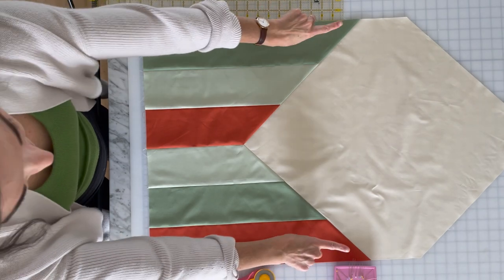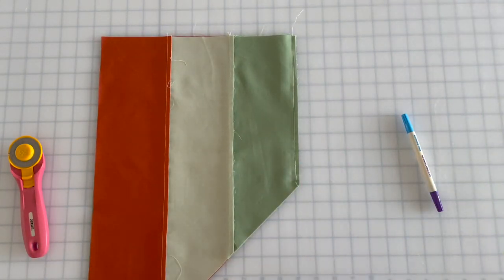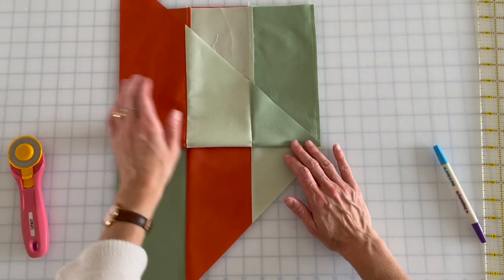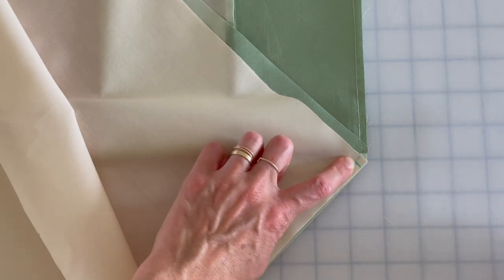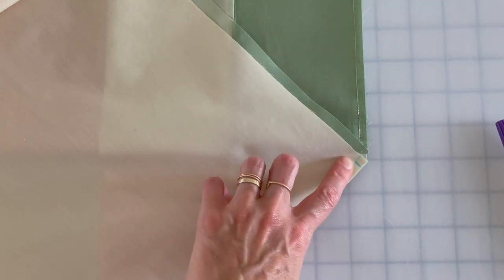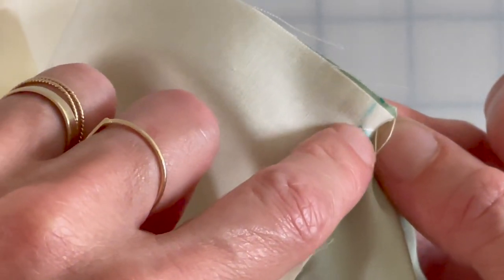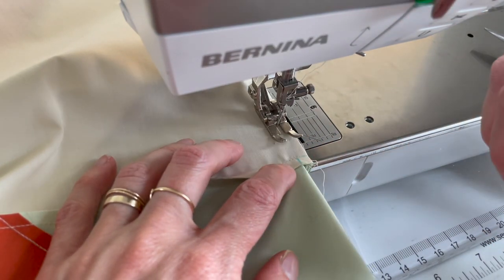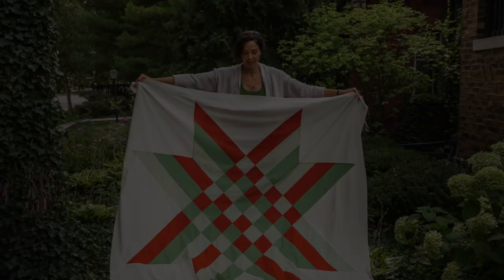How to Sew Y-Seams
Using the new Star Crossed 2.0 pattern, available September 14, I show you how to sew Y-seams. These seams create beautiful star points that look sleek and sophisticated. You will be able to find this pattern in the Suzy Quilts shop

Sew Y-Seam Supplies
- Rotery cutter
- Marking pen
- Straight pins